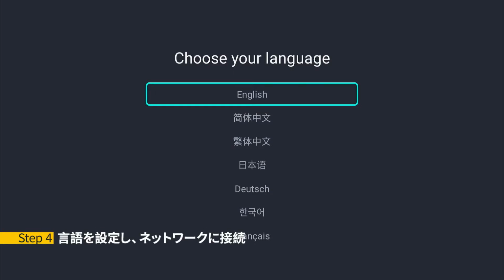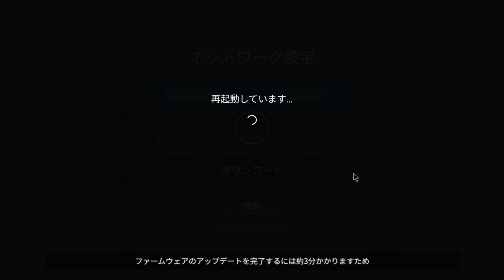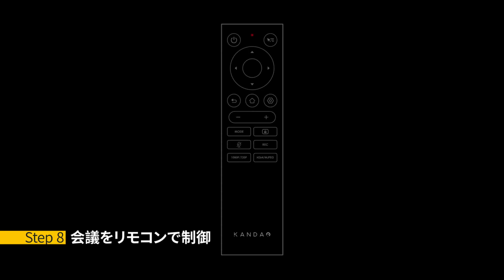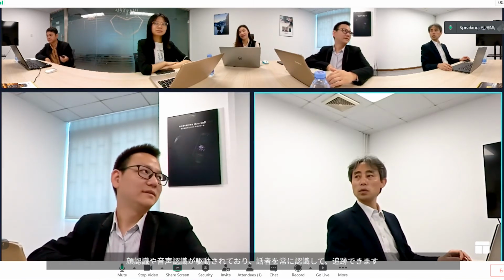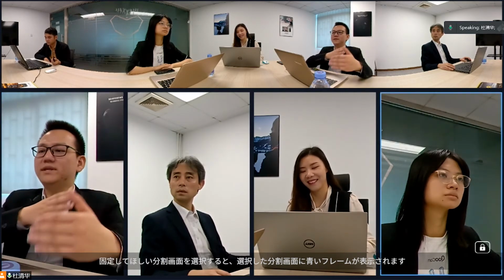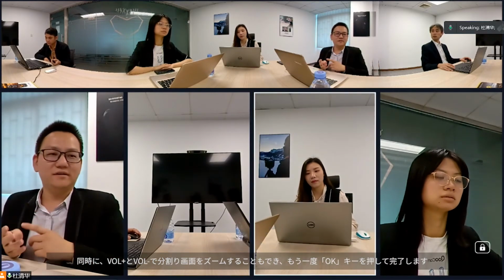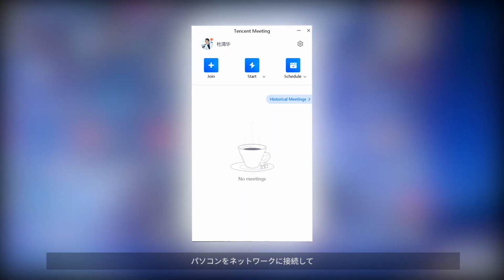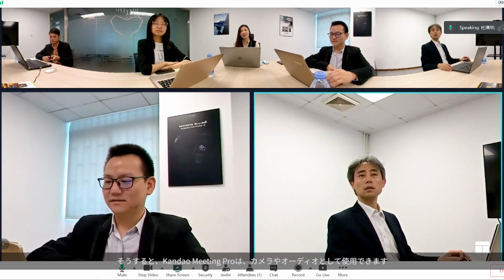Kandao Meeting Proのクイックスタート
（最新追加されたロック機能やズーム機能も含まれています。）
Kandao Meeting Proのチュートリアルでは、電源から会議の開始までの使い方を紹介しています。Kandao Meeting Proの二つ接続方法「USB接続」や「Proモード(HDMIを経由してモニターへ接続)」が含まれており、 付属のコントローラとのペアリングと使用法も含まれています。

さらに、近日にリリースされた画面ロックモード、画面を拡大または縮小できるズーム機能やビデオ収録機能も含まれていますので、ぜひ、ご活用ください。